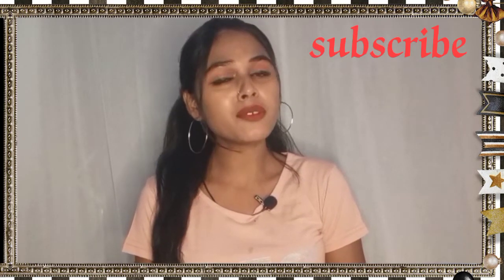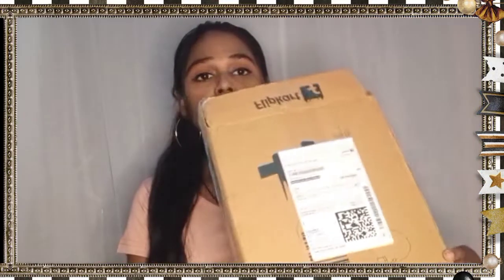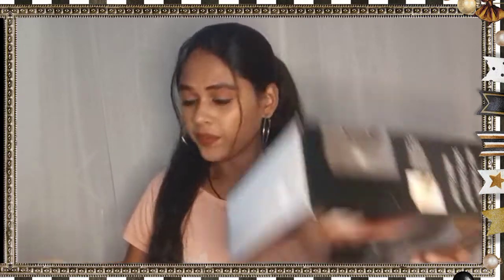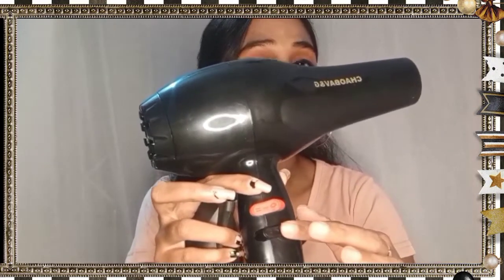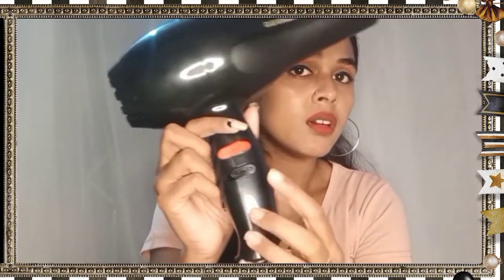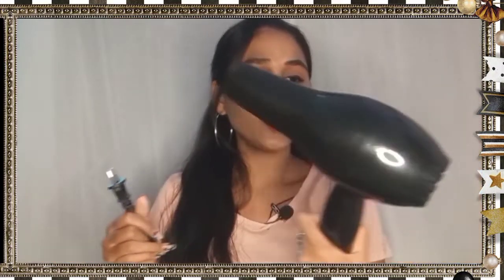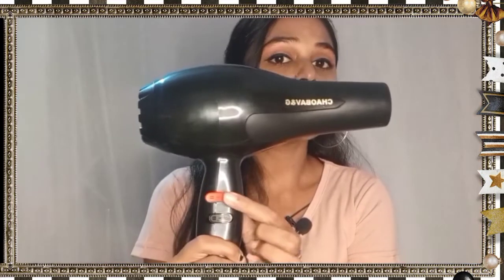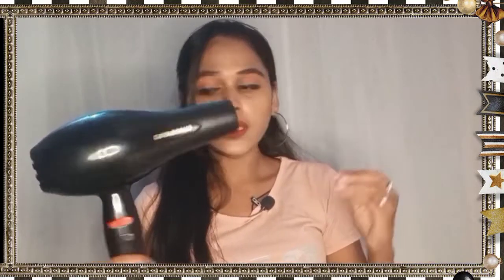Best hair dryer unboxing || CHAOBA Dryer || under-399Rs.|| buy or not buy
🤗I hope you all are safe  🤗

🙋‍♀  hi guys in this video I am sharing  Flipkart jewellery haul , oxidised jewellery, necklace set, wedding collection and party wear haul !

🙏I really hope ye video aap ke liye helpfull Hogi. 🙏

Flipkart shopping App

🛍Extra earn money .

😎Social media.

For any collaboration or enquiry 💌

Product link .

Chaoba hair dryer

 hair dryer code - 6044052

🕰Another haul video .